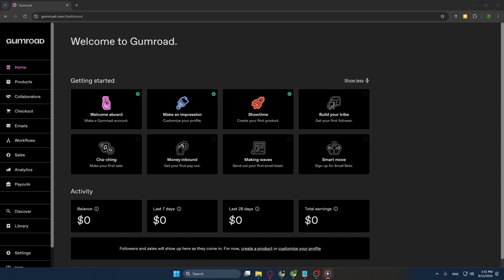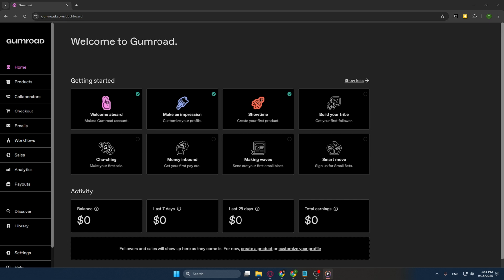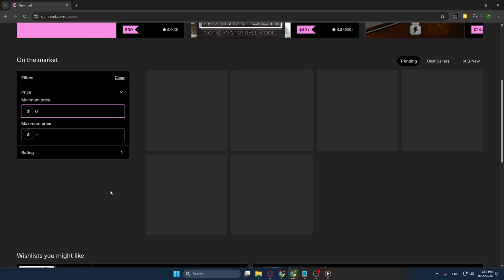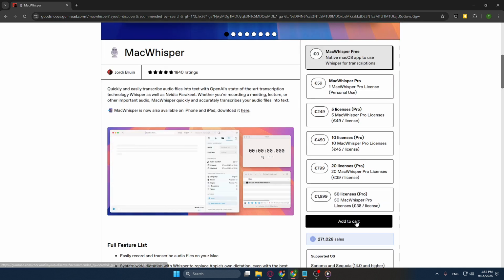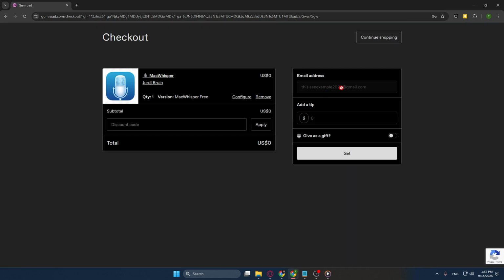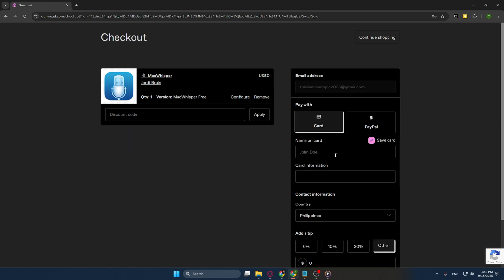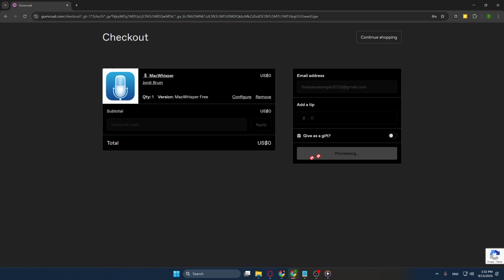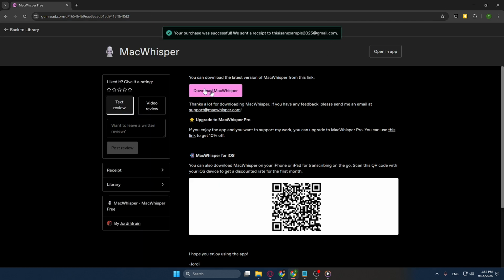How To Download Gumroad Files [2026 Guide]